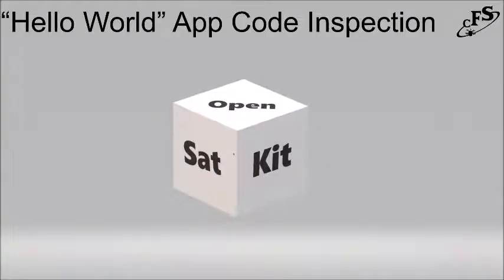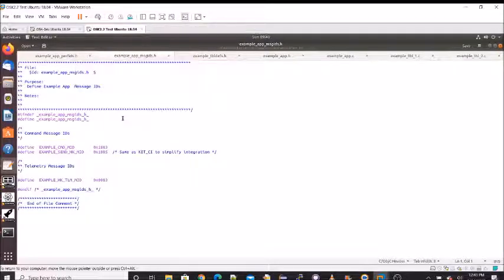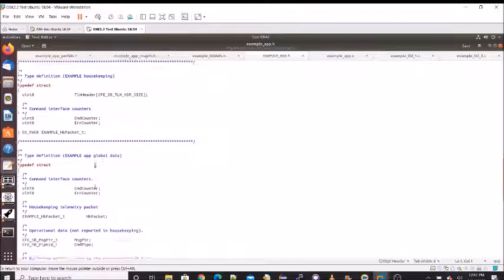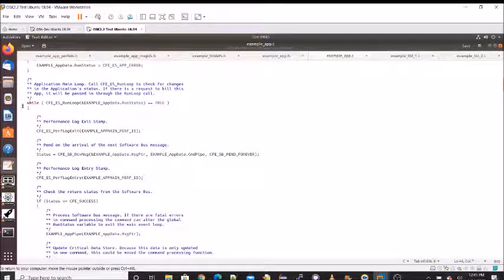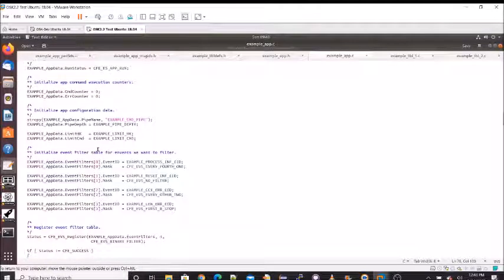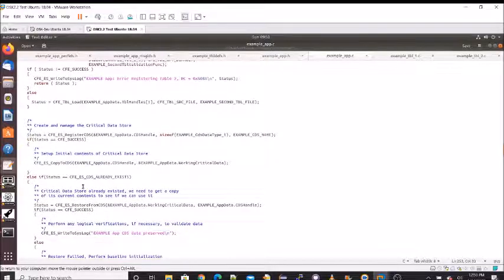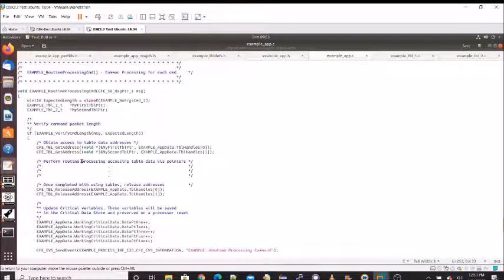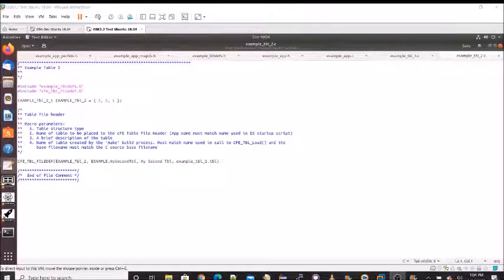cFE "Hello World" App Code Inspection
Review the code generated during the Create cFE "Hello World" App tutorial. The code generation template corresponds to the example used in the cFE Application Developer's Guide.